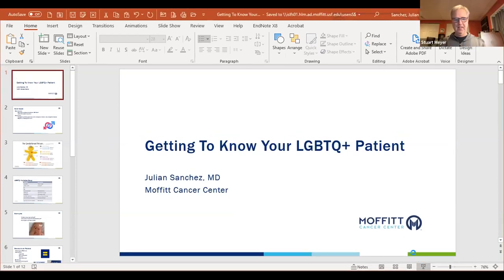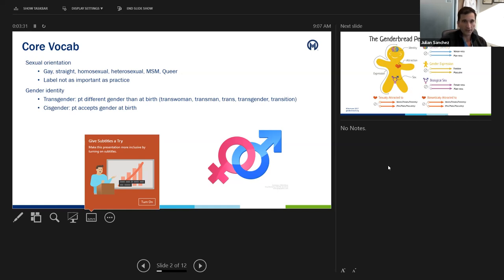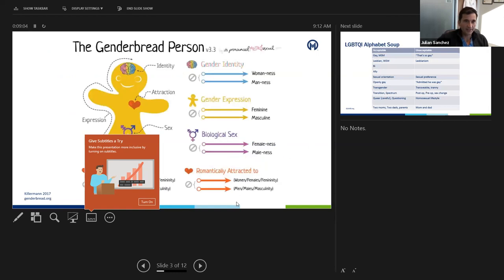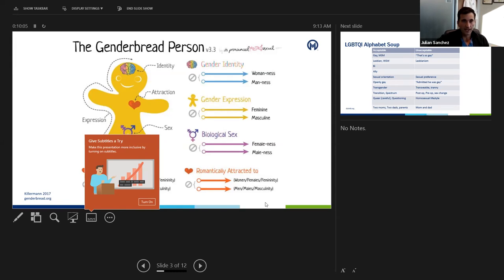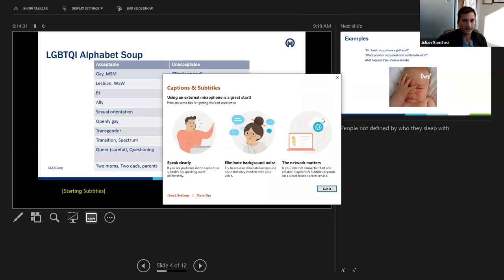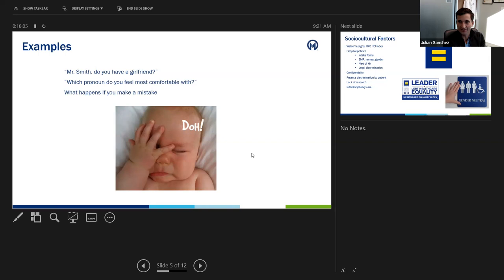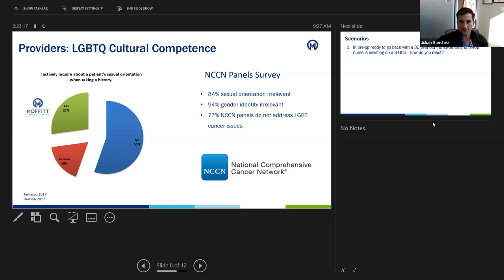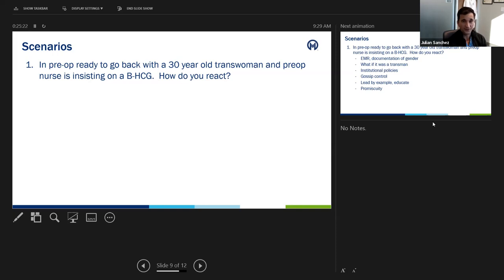ASCRS DEI "Coffee & Conversations" #1 - Getting to Know Your LGBTQ+ Patients with Dr. Julian Sanchez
In part 1 of our LGTBQ+ series, our topic is Getting to Know Your LGBTQ+ Patients with Dr. Julian Sanchez.

Coffee & Conversations is a live informal interactive ASCRS member meetup presented by the ASCRS DEI Committee to help members learn and gain new insights regarding DEI-related issues and topics.  Meetup recordings are then posted here to the DEI Coffee & Conversations channel on the ASCRS YouTube channel.

To learn more about the American Society of Colon & Rectal Surgeons (ASCRS),